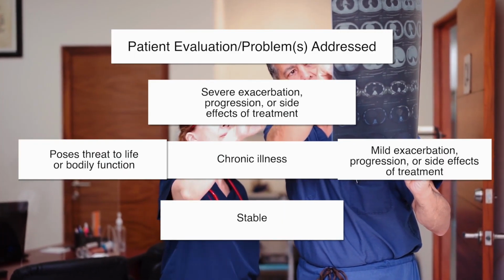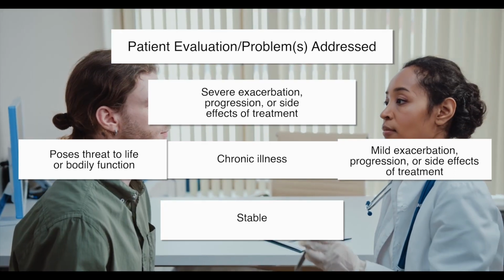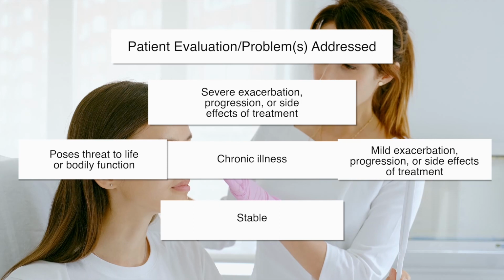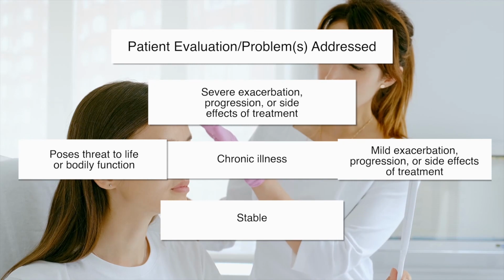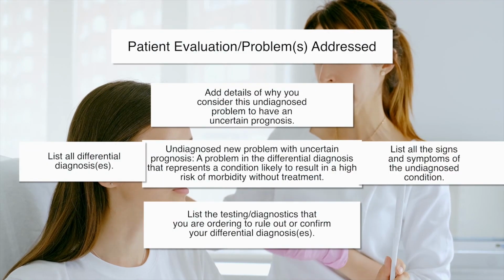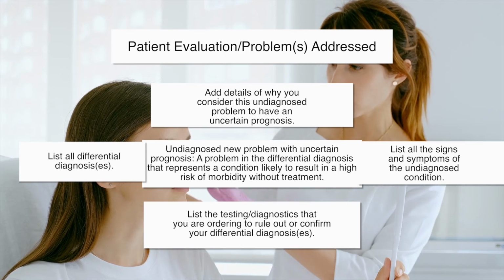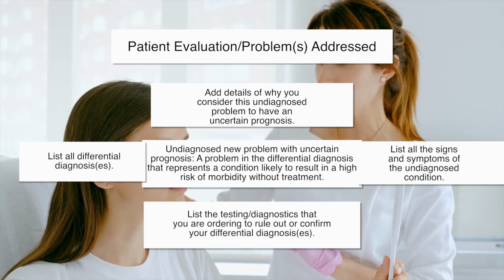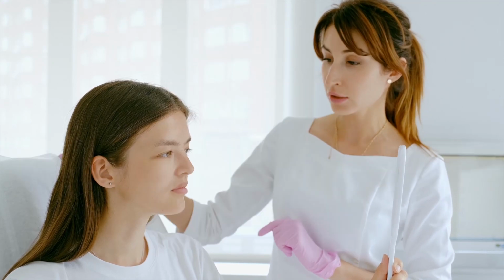Training Video: E/M Documentation Tips